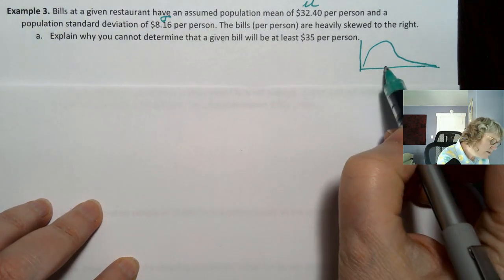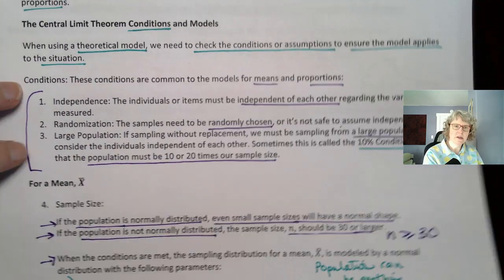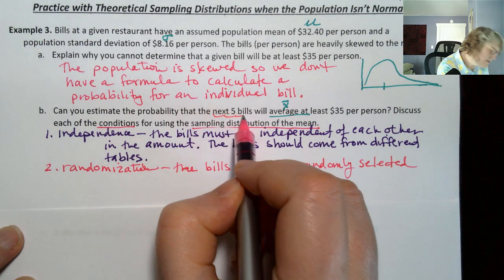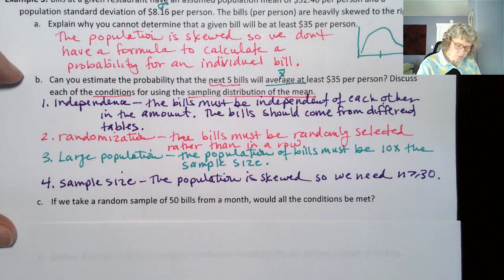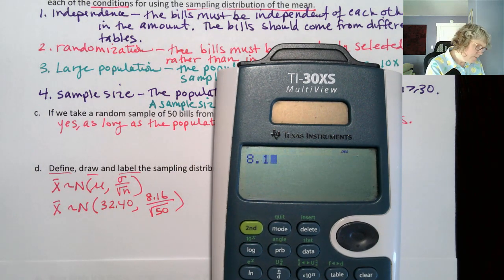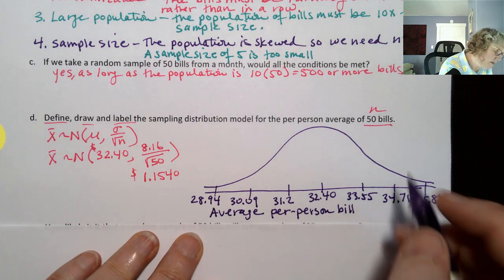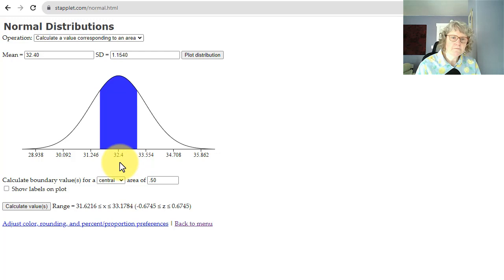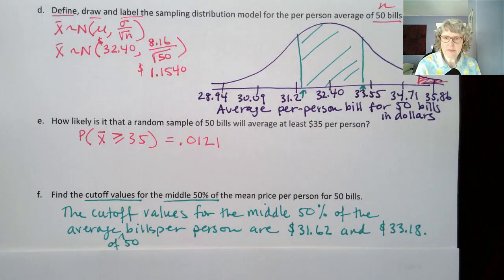Stat 243 Module 8 Video 5 Practice with Theoretical Sampling Distributions Mean from a Population